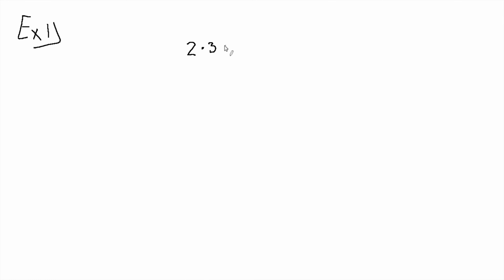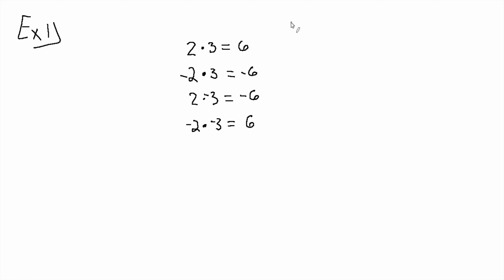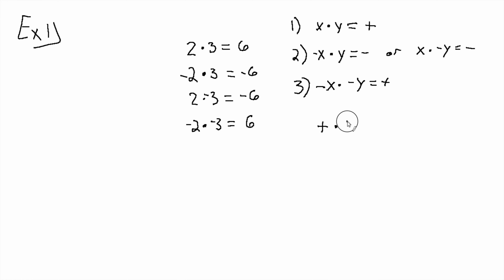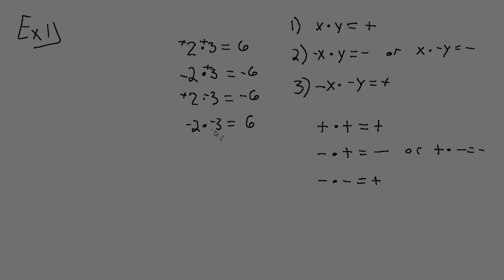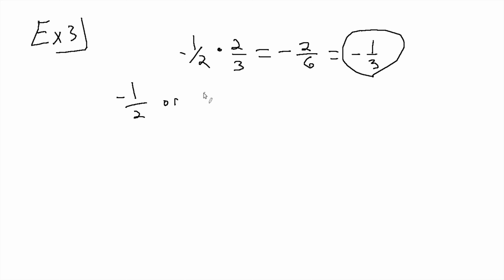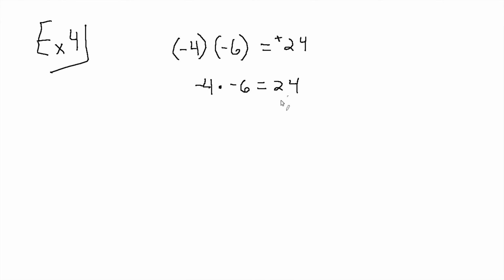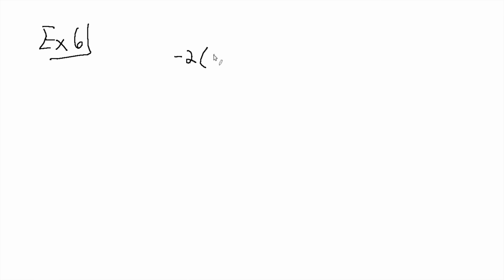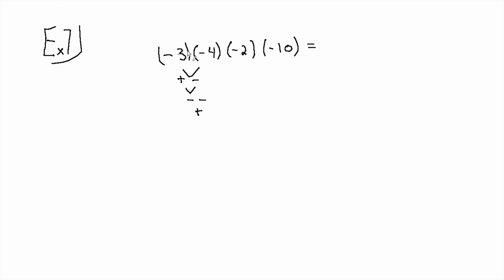Multiplying Real Numbers, Multiplying Negative Numbers: Beginning Algebra (L5)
Multiplying Real Numbers, Multiplying Negative Numbers.